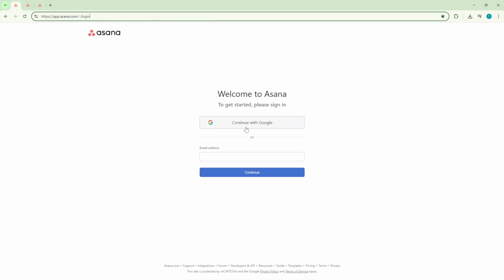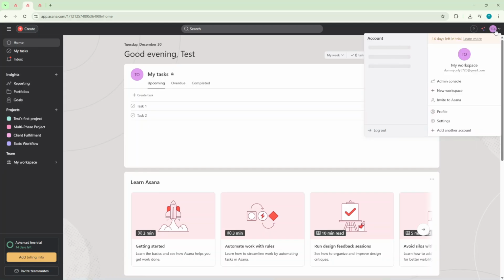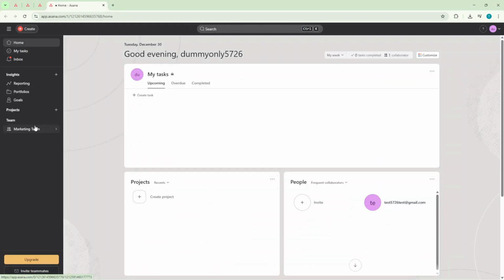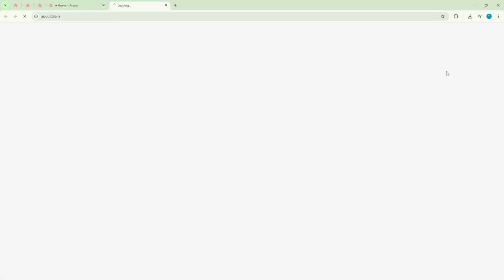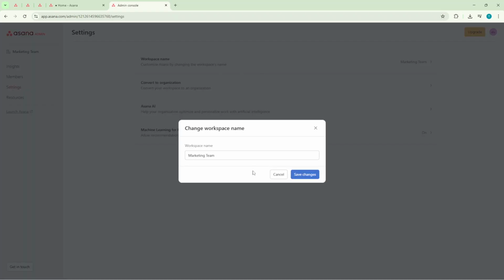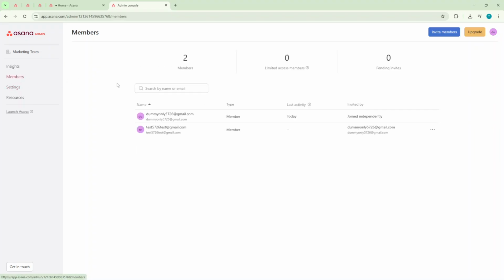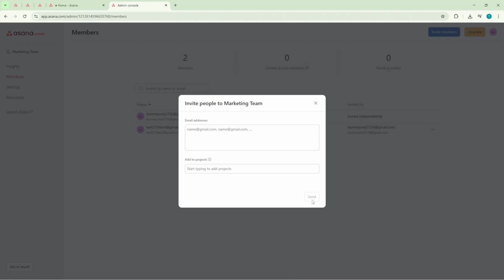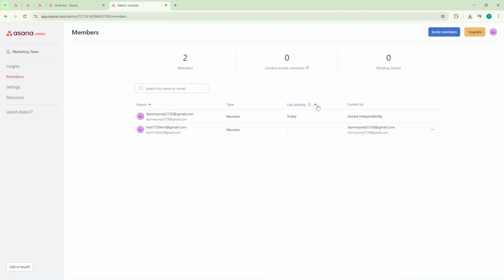How To Update The Organizations In Asana (2026 Guide)